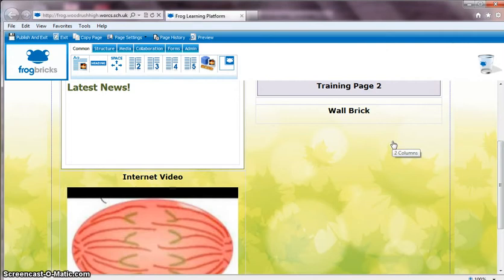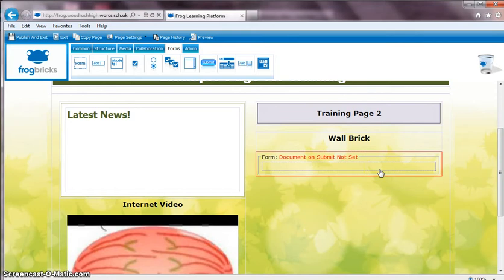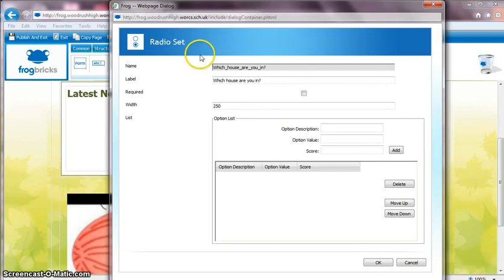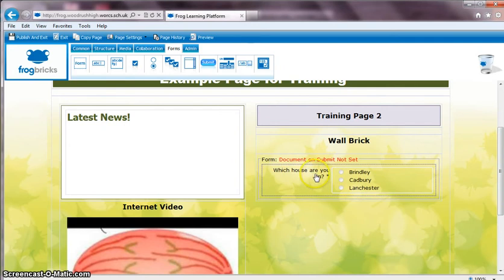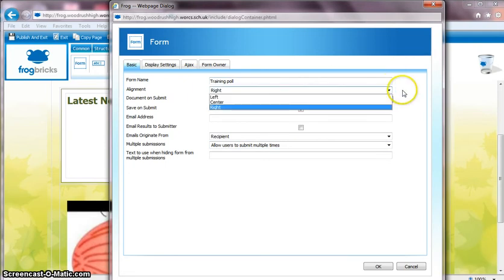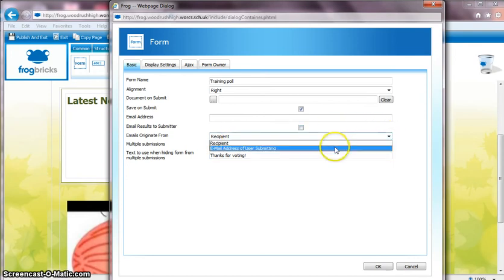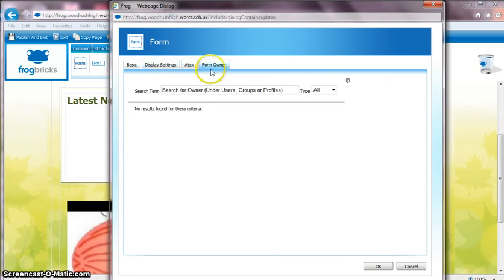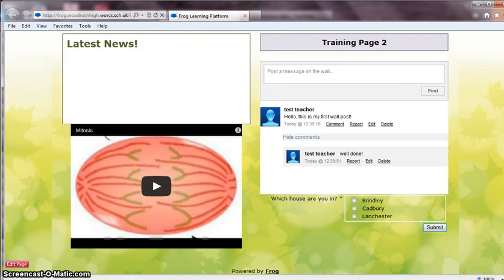8 Adding a Quick Poll